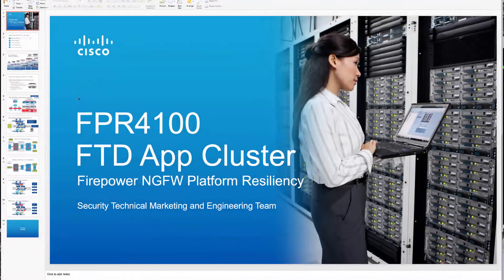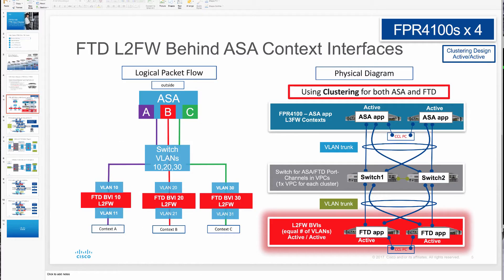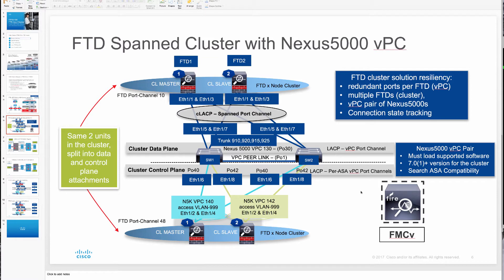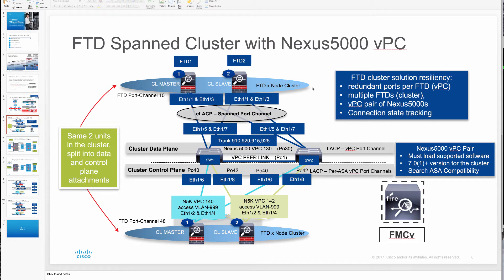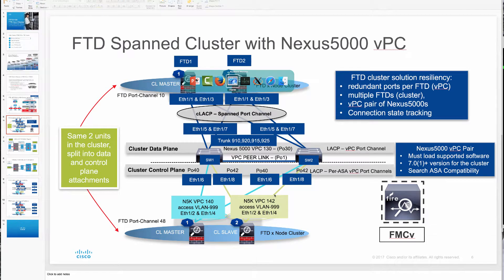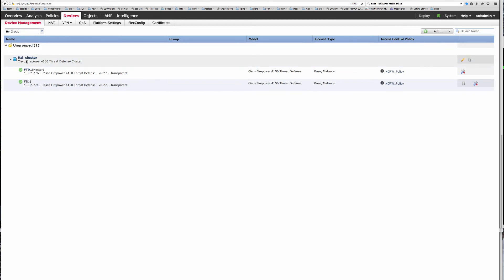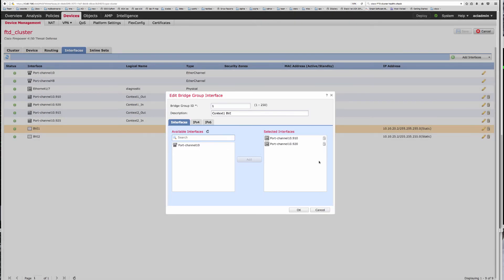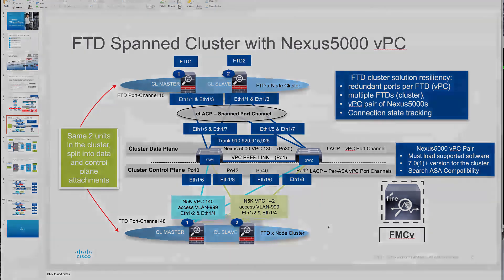FPR4100 FTD App Cluster: (1) Overview (2017)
Learn how FTD cluster is setup with Nexus5000 switches in vPCs for data and control link port-channels.  See how FXOS chassis manager sees FTD app running in the clustered mode, how FMC managed the FTD cluster, and how we separate traffic into BVIs (transparent firewall mode).